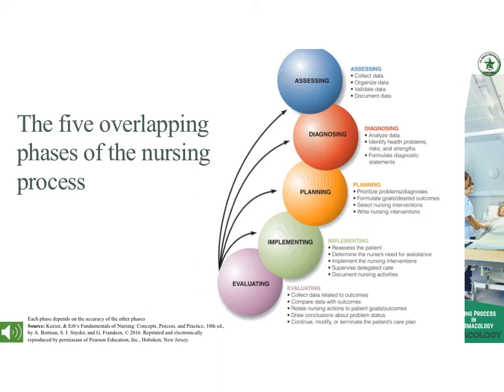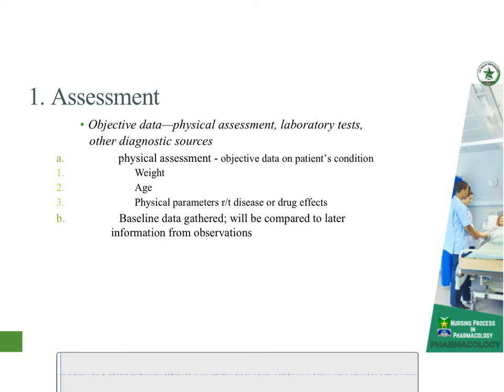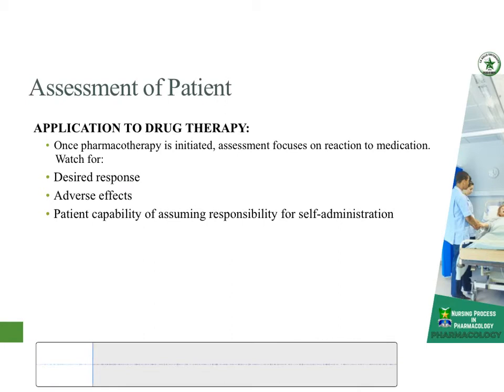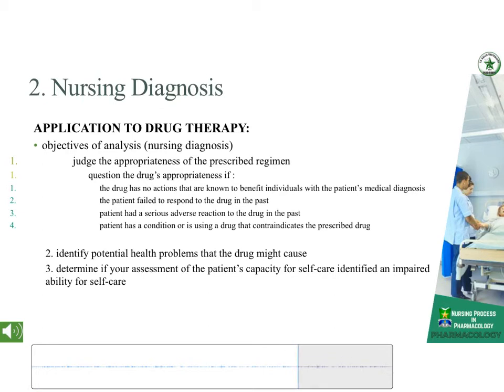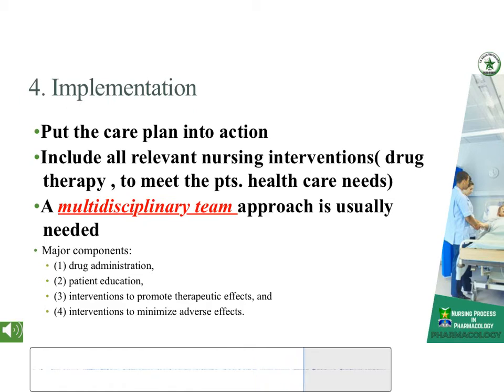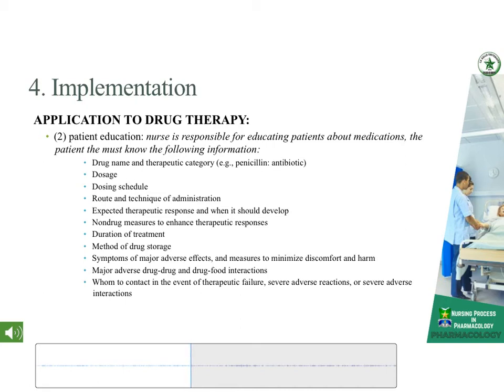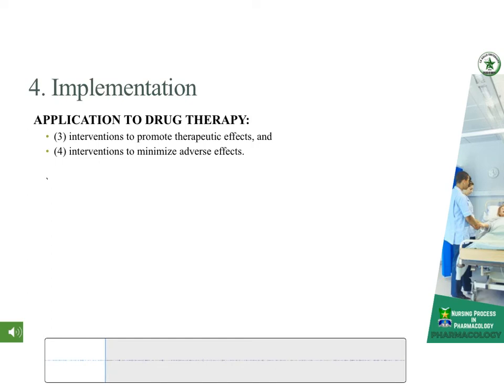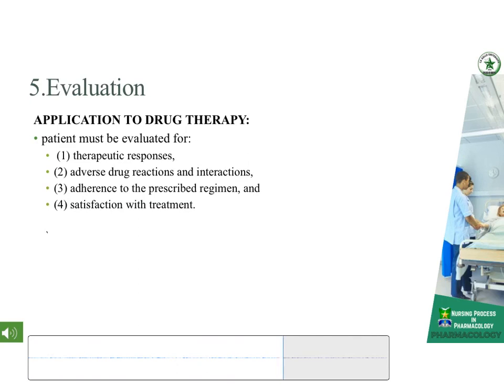Nursing Process in Pharmacology